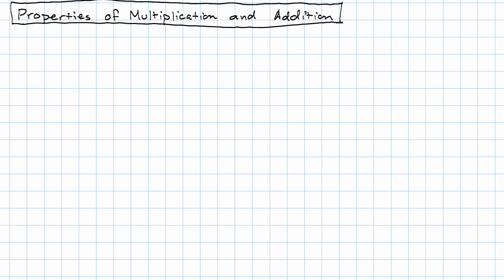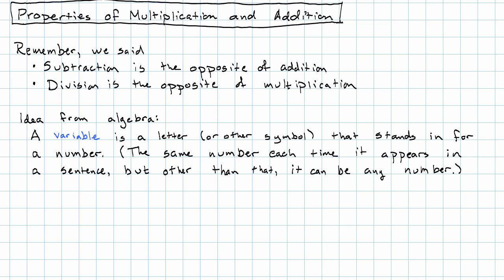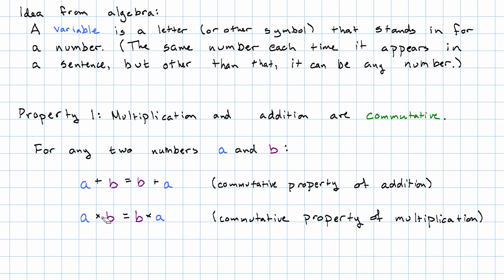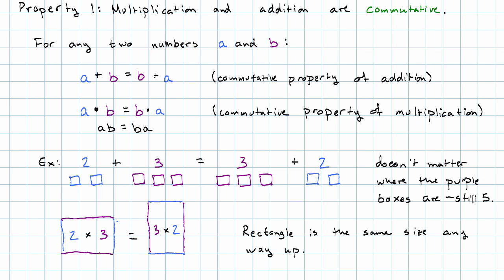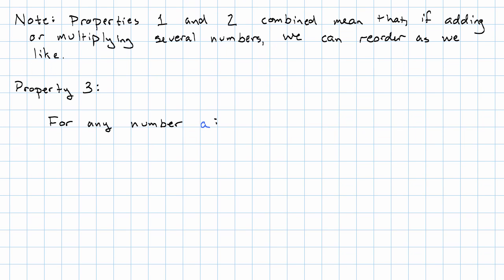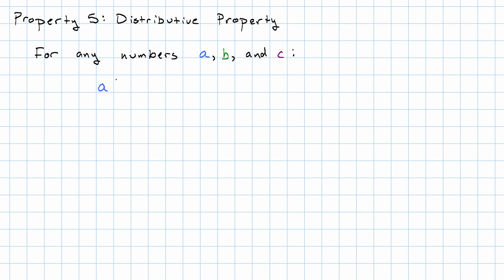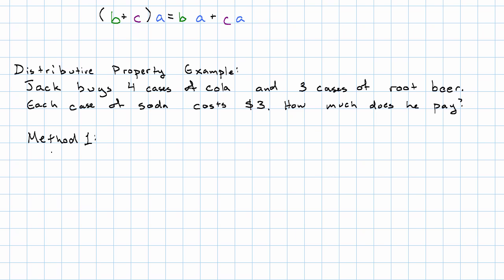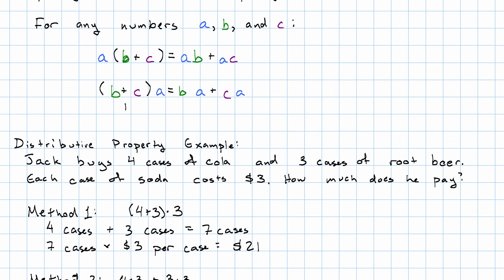1.13 - Properties of Multiplication and Addition